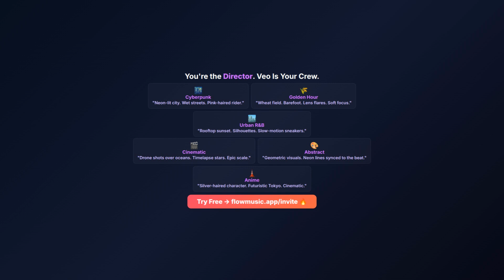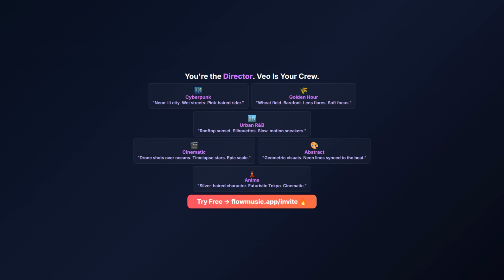How to Create AI Music Videos with Google Flow Music (Veo Integration)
🎵 GET FREE CREDITS ON GOOGLE FLOW MUSIC
🔥 Veo AI Video Generation — Create Music Videos With AI

⏱ CHAPTERS
00:00 - Generate AI Music Videos With Veo
00:22 - How Veo + Flow Music Works
00:50 - Step-by-Step: Create Your Video
01:40 - 4 Prompt Templates to Copy
02:40 - Cyberpunk, Golden Hour, Urban, Cinematic
04:00 - Anime Character Prompts
04:40 - Iterate: Refine Colours, Pacing, Shots
05:15 - Limitations & Realistic Expectations
05:50 - Free To Try
06:13 - Outro

Google Veo inside Flow Music: turn any track into an AI-generated music video. Character prompts, cinematic scenes, 4 templates. No camera, no crew, no budget.

❓ FAQ
Q: Is music video generation free?
A: Free tier includes credits. Pro plan for higher quality output.
Q: Can I use AI music videos commercially?
A: Yes. Download and use anywhere — YouTube, TikTok, Instagram.